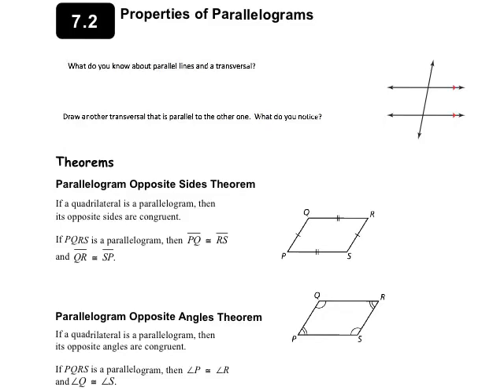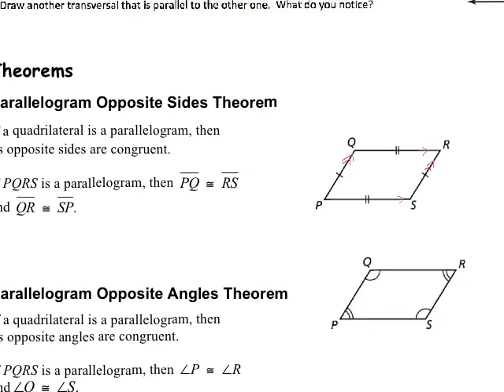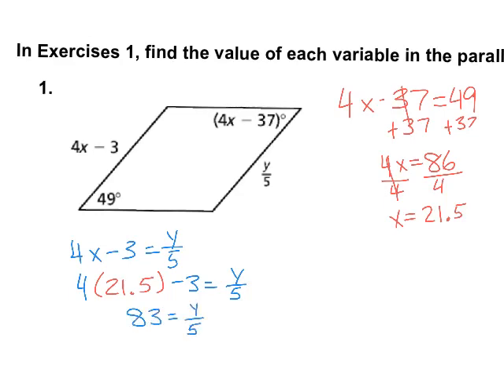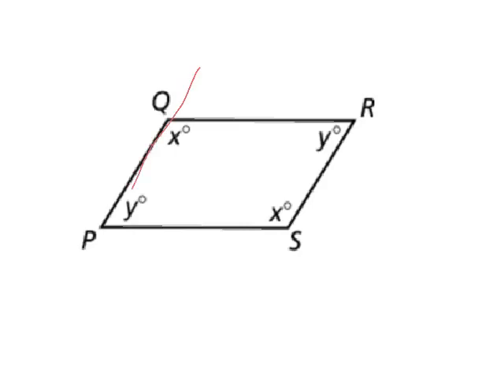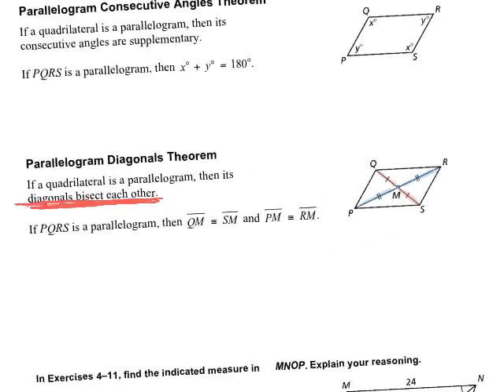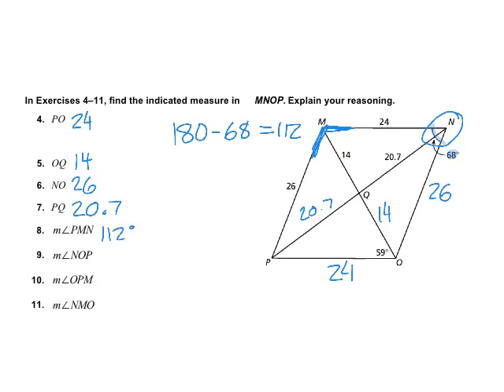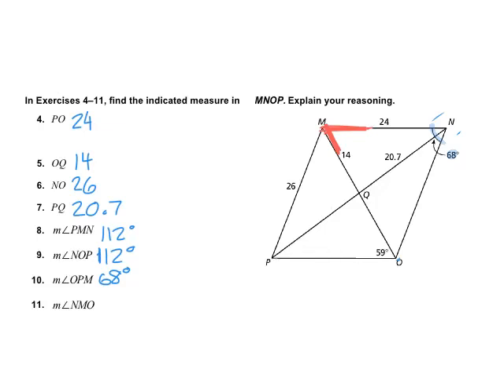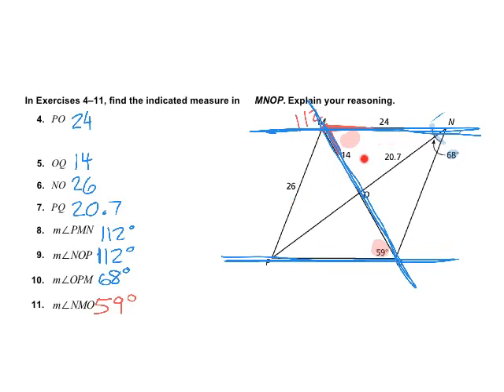Craw - Geo - 7.2 Notes